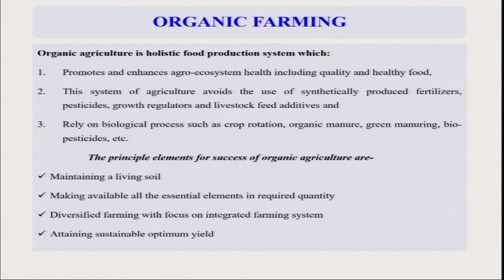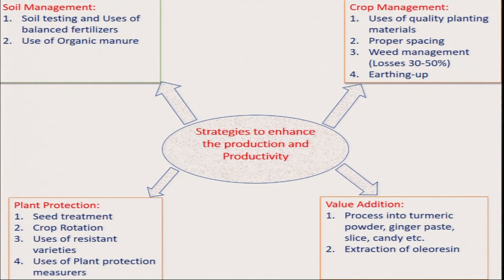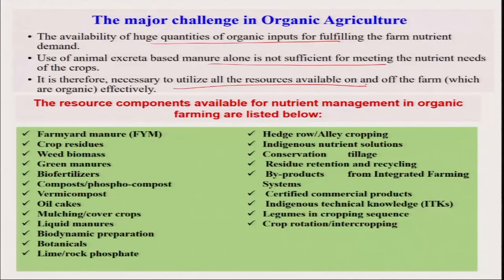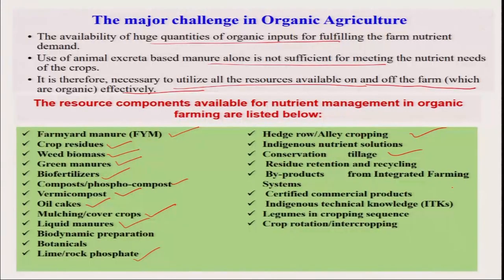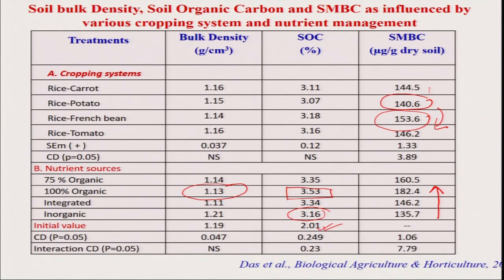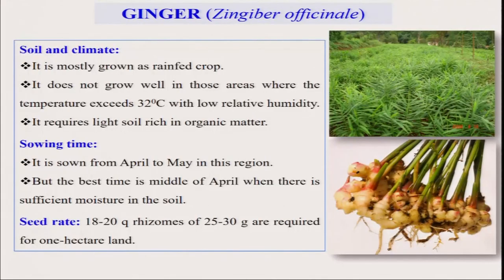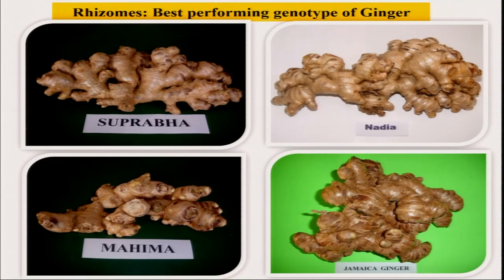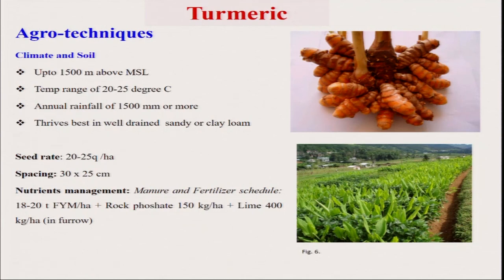Lecture-15 | Organic Package of Practices for Horticultural Crops